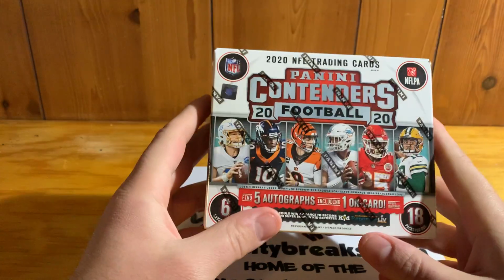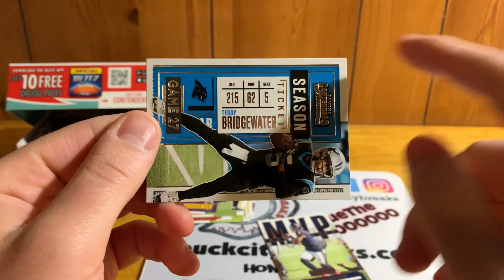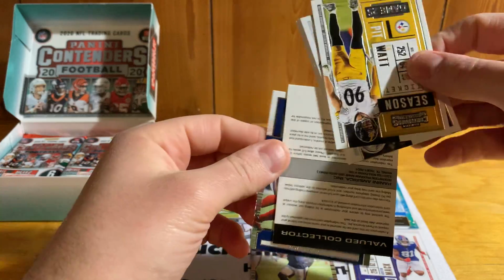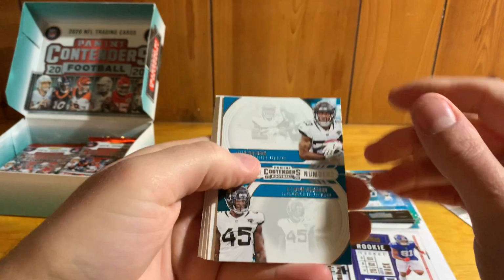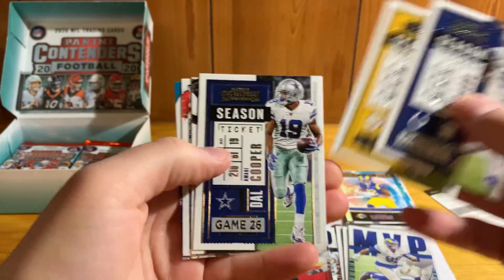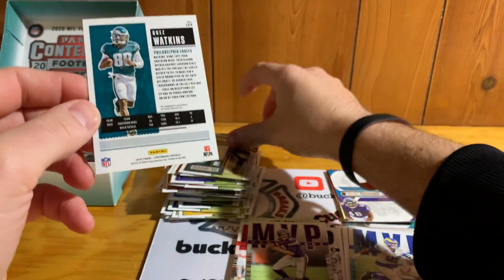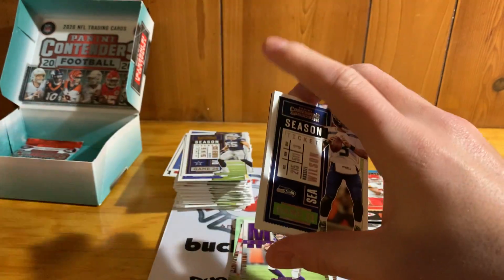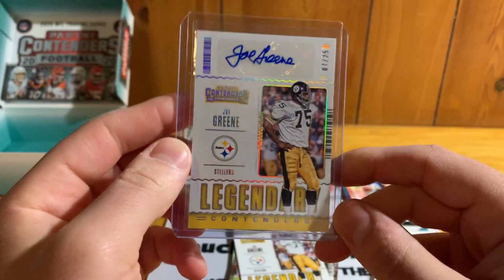2020 Contenders Football Hobby Box! 5 Autos!!! Legendary SSP Auto!!!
Hey YouTube!!

What's going on everyone thanks for checking out my latest video of 2020 Contenders Football Hobby Box opening. This is one of my favorite products every year because the rookie auto's are just so valuable. It is also the first rookie autos for some players as they weren't in previous products. Either way, a fun rip! We didn't get any HUGE rookie auto's, however the SSP Veteran auto was quite the surprise! Again, I purchased this box from Hit kings and their website is in the description below!